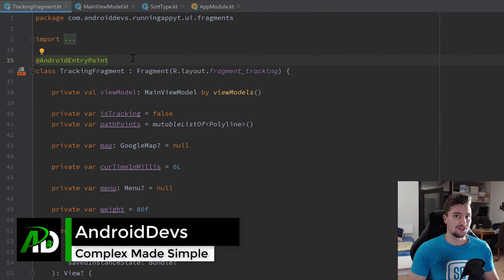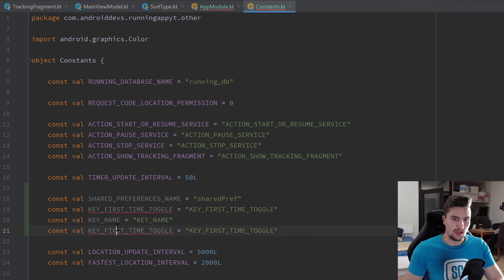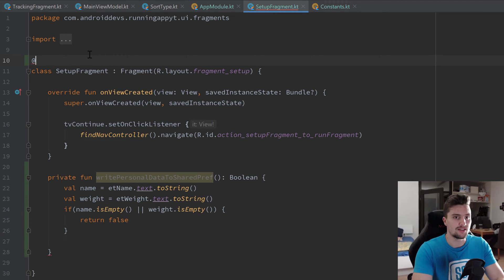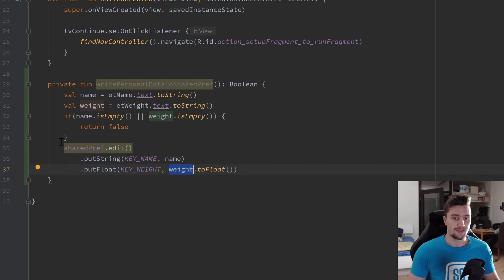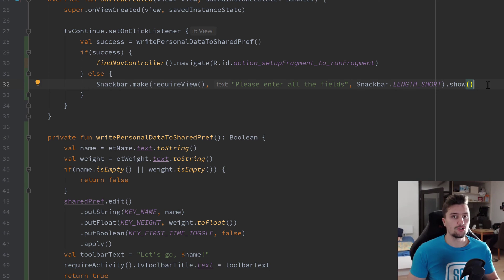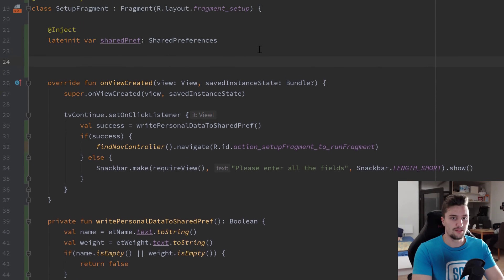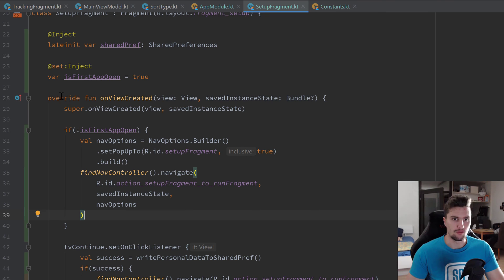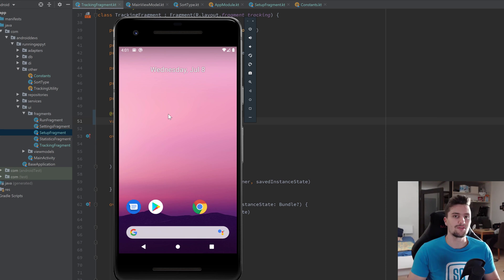Saving Username and Weight - MVVM Running Tracker App - Part 21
In this video we will save the username and weight in SharedPreferences on app launch.